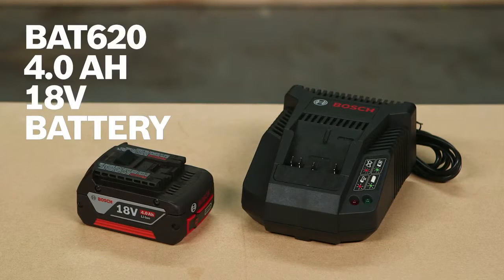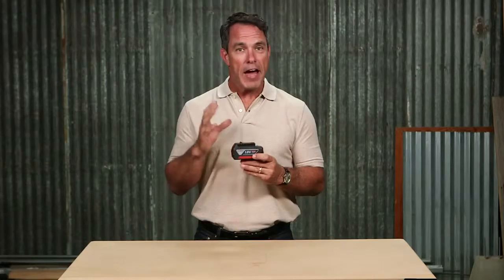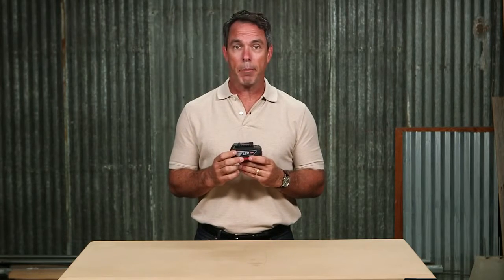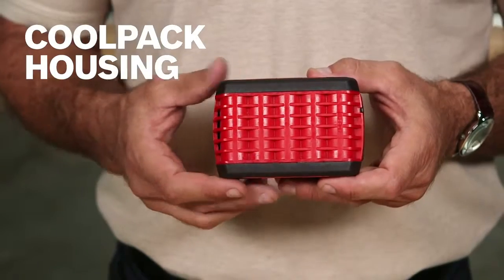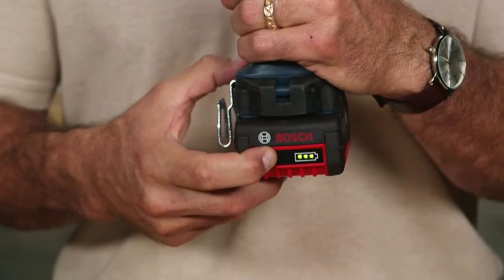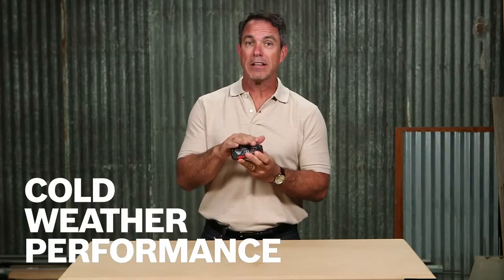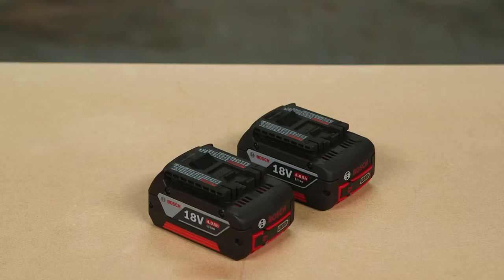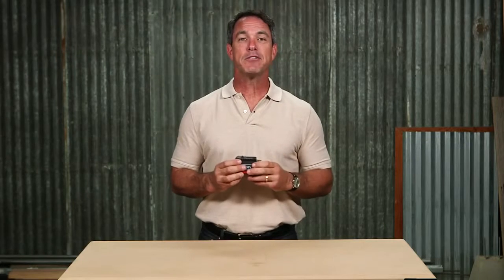Bosch 18V 4.0Ah Lithium-Ion Battery - BAT620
to learn more about the BAT620 18V 4.0Ah Lithium-Ion Battery from Bosch!

Bosch Cool Pack batteries have a unique design that incorporates advanced heat-conductive housing that significantly reduces heat buildup while you work, resulting in a more efficient battery pack that stays cooler while giving you up to 2x the battery life and 65%. Featuring a state-of-the-art Bosch exclusive Electronic Cell Protection (ECP) system, each battery guarantees optimal tool performance even in tough work conditions.